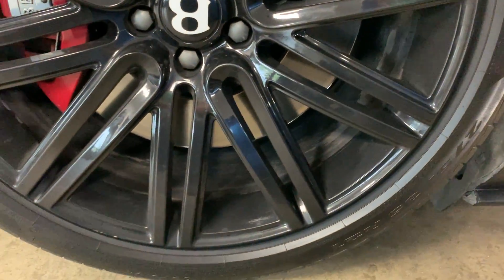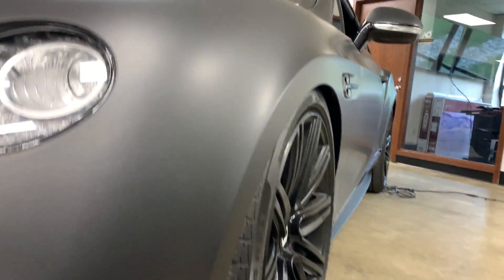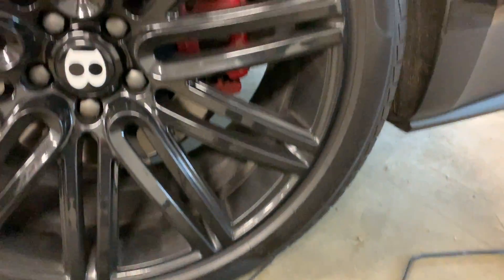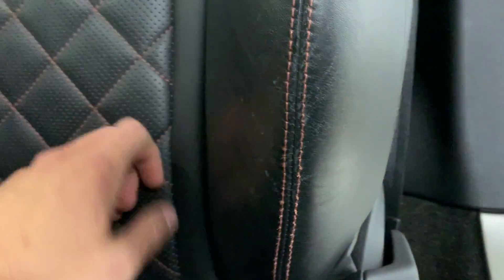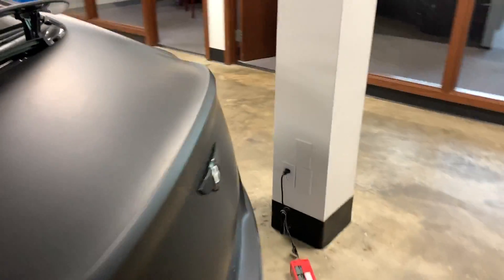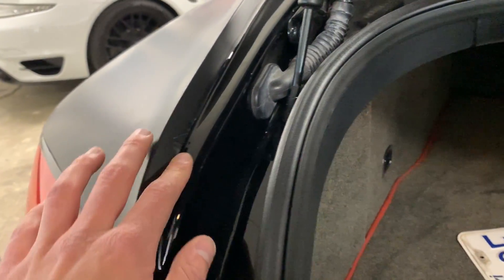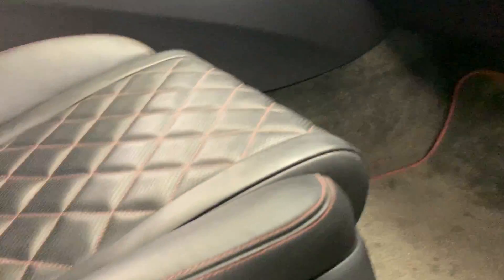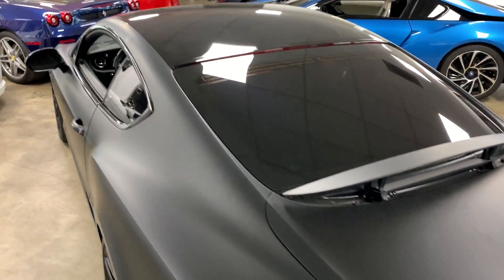Continental GT Speed walkaround